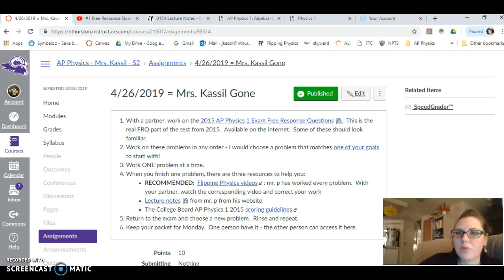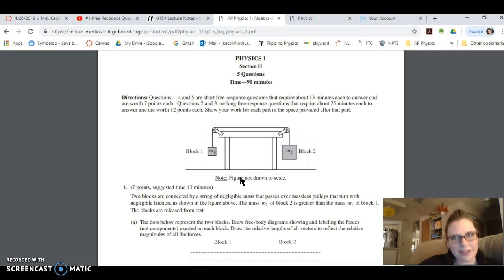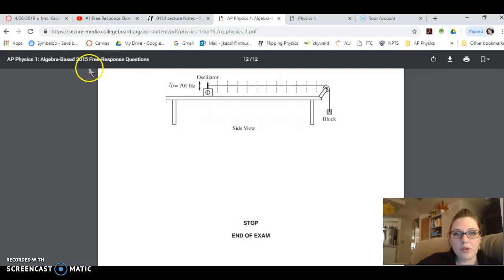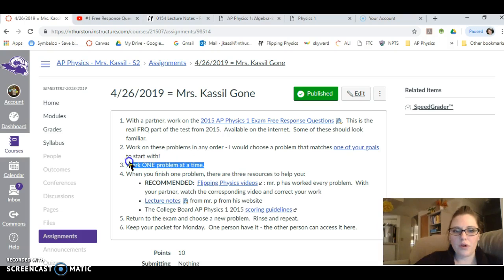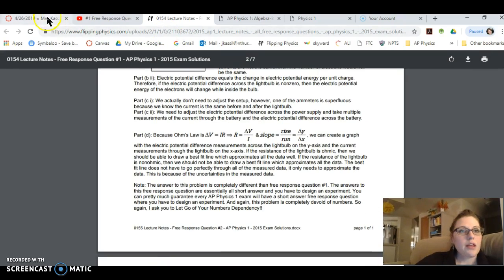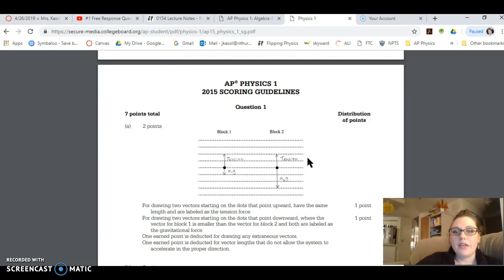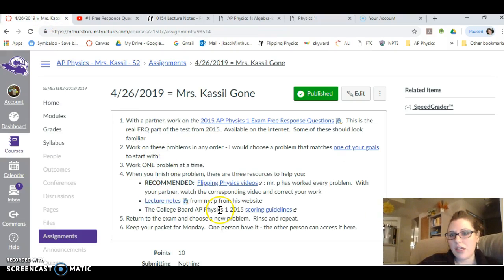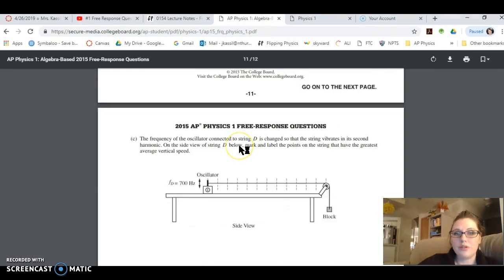2015 FRQ Instructions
With a partner, work through the AP Physics 1 Exam from 2015.  We will practice MC questions next week, but these are great practice for FRQs.  Use the resources in Canvas to help you!